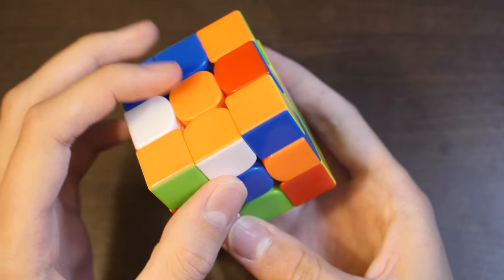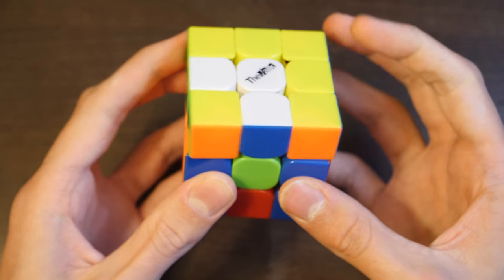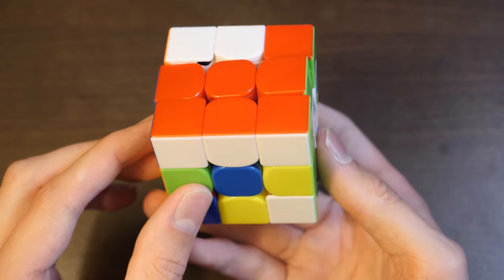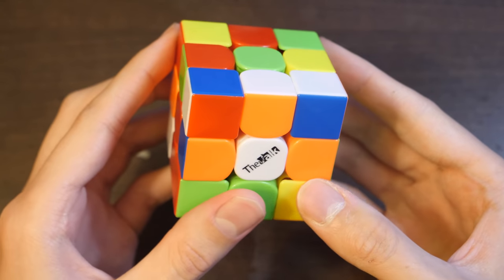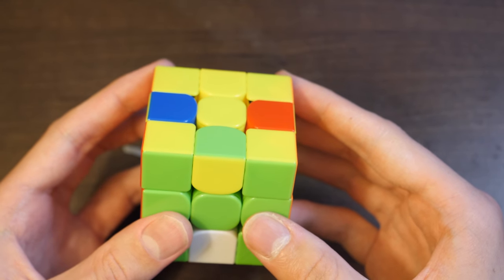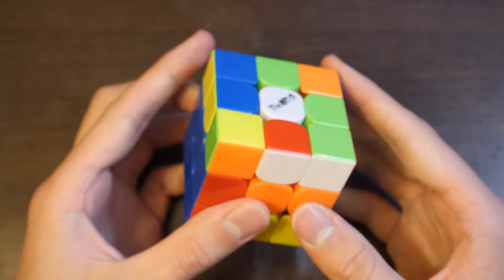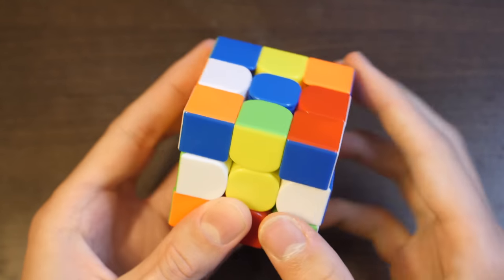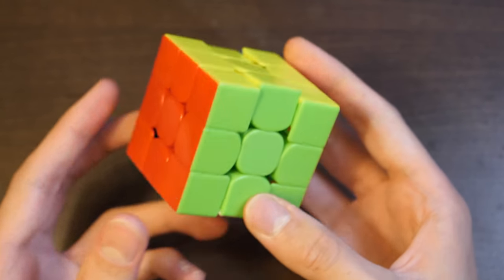Sean Patrick Villanueva's 5.98 Asian Record Average! (Roux Method)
I'm not a roux method expert

5.98 Official Asian Record (AsR) Average - Sean Patrick Villanueva - Marikina City Open II 2019 3x3 3rd Round
Reconstructions by Antonio Kam, Viljo, Salami

Solve 1 - 7.67
Scramble: D R B2 U R2 U' F' L2 F' L F2 R2 U2 B2 U L2 U B2 U'
x // Inspection
R' U2' B2 R U' R2' U F //  FB
R' U2' M R U' R' // SB 1
U' R' U R U' R' U R // SB 2
U U F U R U' R' U R U' R2' F' R U R U' R' // CMLL
U' M U2' M' U' M2' // LSE (EO)
U' M U2 M' U' M2' U' M2' U2' M2' U' M2' U' // LSE
58 ETM = 7.56 TPS

Solve 2 - 5.72
Scramble: F2 L' D' B' L' B2 D' L' F' R F2 L2 D F2 L2 D2 F2 D' L2 U2
x' z2 // Inspection
R' F R (U' D) B (U D') // FB
U' Rw U R2' Rw’ U Rw // SB 1
U' Rw U' Rw’ // SB 2
U' U Rw’ F' Rw U Rw U' Rw’ F // CMLL
U' M U M' U' M U M' U M2' // LSE (EO)
U' U2' M' U2' M // LSE
42 ETM = 7.34 TPS

Solve 3 - 5.99
Scramble: L2 D2 L2 F2 D2 F2 D L2 B2 F U' L' B' R' B2 U' B D R B2
y2 x' // Inspection
D' U' F' D U B // FB
U' R' U2 R' U R' U' R // SB 1
U' R U Rw’ // SB 2
U' R' F R U F U' R U R' U' F' // CMLL
U' M' U2' M' U2' M U M' // LSE (EO)
U' U2' U2' M' U2' M' U2' // LSE
45 ETM = 7.51 TPS

Solve 4 - 5.52
Scramble: B L' D2 B2 D2 R' F R' L' B2 R2 B2 D' L2 F2 B2 D' F2 U2
z y' // Inspection
U' F Rw’ F // FB
U2' R2 U' R U R2' U' R // SB 1
R U' M U' Rw’ // SB 2
U U R' U' R U' R' U2 R // CMLL
U2' M U' M U' M U2' M' // LSE (EO)
U M2' U2' M' U2' M U2' // LSE
41 ETM = 7.43 TPS

Solve 5 - 6.23
Scramble: B F2 D2 U2 R2 D2 F D2 B' U2 L' F2 D' F2 U B2 U2 B R F'
y2 x // Inspection
Rw’ F D' R U' R' U F' // FB
U2' R2 U' M2' U2' R' U R // SB 1
U' U' R U2' R2' F R F' R U2 R' // CMLL
M U' M' U2' M' U U2' M' U M' U2 M U' M2' // LSE (EO)
U' M' U2 M U2 // LSE
54 ETM = 8.67 TPS